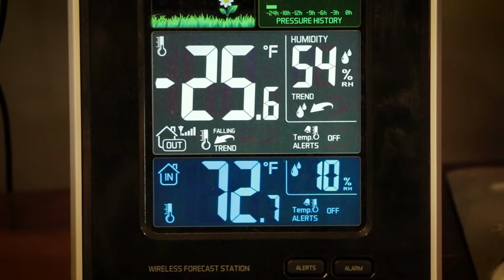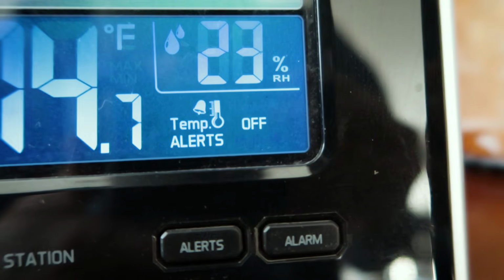The best way to manage indoor humidity in the cold winter months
Let's talk about the best indoor humidity, the effects it can have, how to monitor and adjust it. Being the coldest part of the year where the air can get dry and it can be easy to add too much moisture. Share some tips on how to keep things adjusted so you do get static show or ice forming on the windows. As well as some simple things you can do to raise the humidity without a humidifier.

Some of My Favorite items on Amazon That we use

Wireless Hygrometer Indoor Outdoor Thermometer

2.3 QT. Cast Iron woodstove steamer

Chicken Chicken woodstove Steamer

Portable Whole House Humidifier

Aprilaire 500 Whole House Humidifier (duct work)

Send self-stamped and addressed envelope and I will send stickers back.

About Life In Farmland: Our family strives to be as self-sufficient as we can be. We grow a lot of food in the garden, raise or hunt for our meat, cut and use firewood to heat our house in the cold Minnesota winters. We want to know where our food comes from, what goes into it. We strive to live a slower and sustainable lifestyle with family being our first priority. On this channel, you will find a lot of how-tos, shared experiences, recipes, and videos of things we are trying and learning more about.